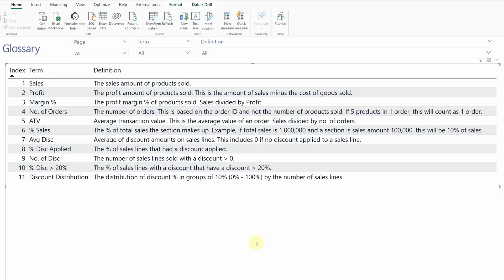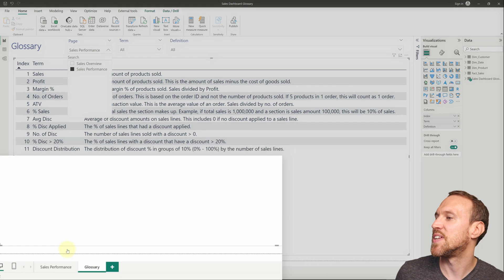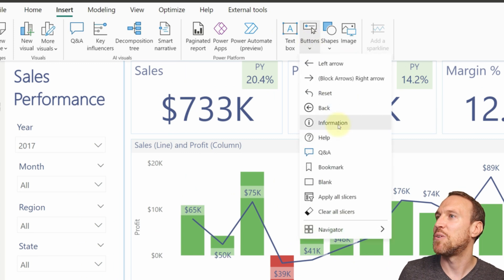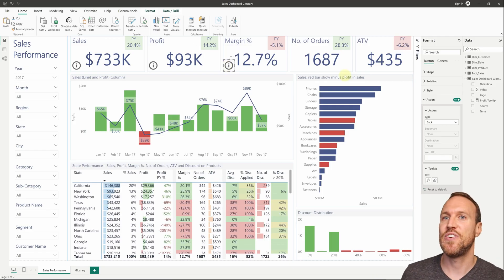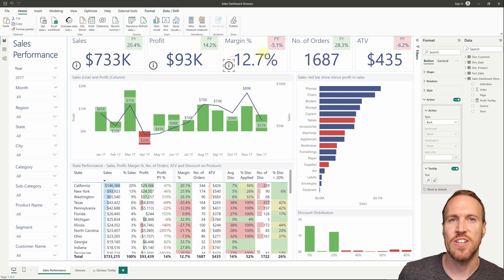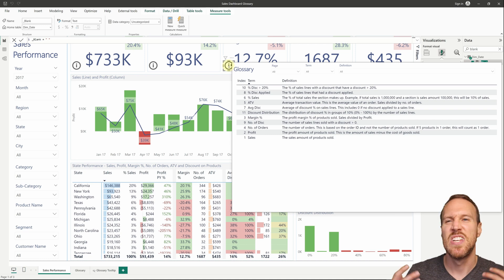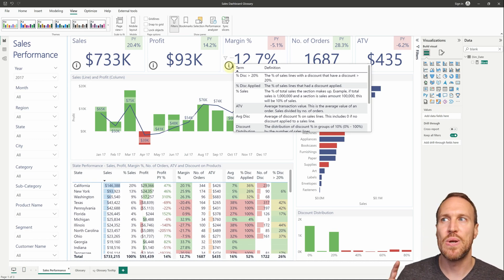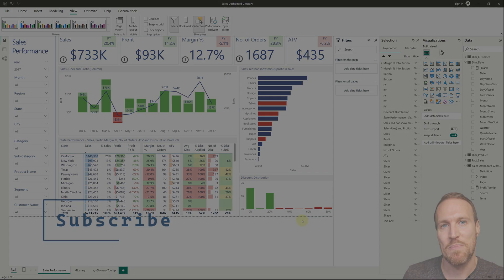Answer Questions INSTANTLY with a Glossary Page & Info Pop-Ups in Power BI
As night is always followed by day, we analysts will always get questions about what things mean in our reports, even if we have explained them in the past.

This is why having a glossary / FAQ / data dictionary is key to reducing those questions but also a great aid for you too, as it’s easy to forget all terms or logic on older reports.

Also, adding pop-ups, with the same data terms created in the glossary that automatically update when you update, as they view the report will make the user experience even easier and slick.

▶️ Link to how to create the dashboard shown in this video

00:00 - Intro
01:26 - Create a glossary in google sheets
02:48 - Import google sheet into PBI
03:21 - Create glossary table
04:36 - Add a basic info pop-up button
05:33 - Create info pop-up using measures
07:24 - Create a tooltip info pop-up